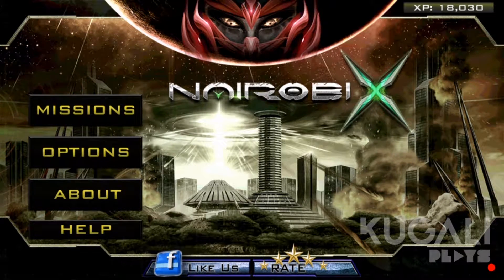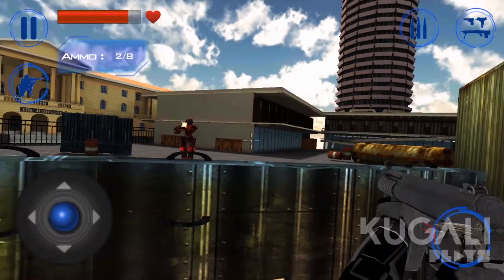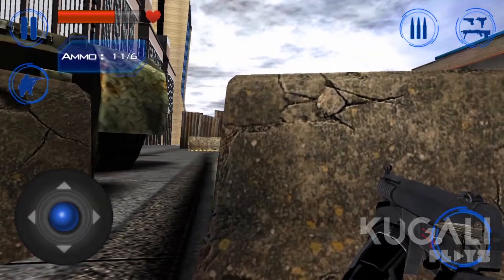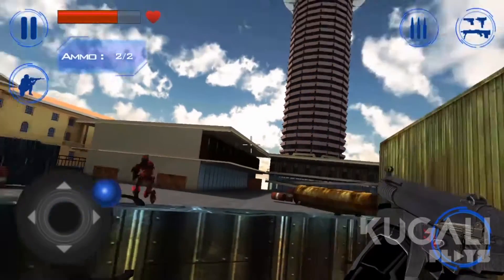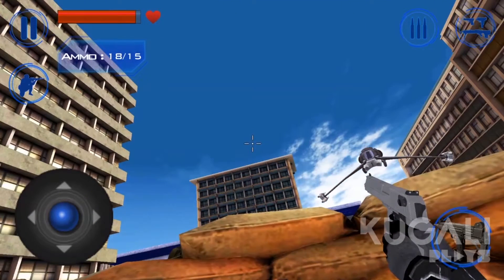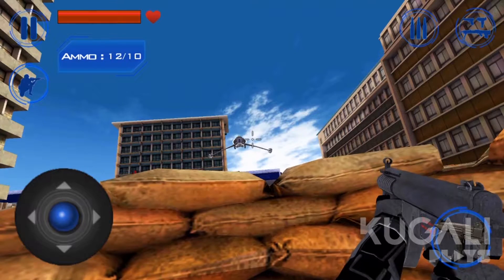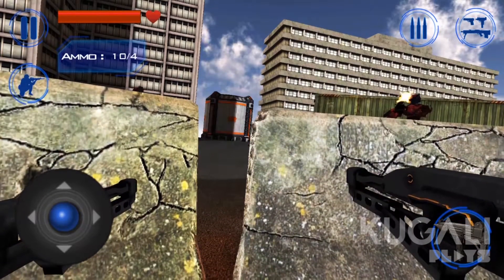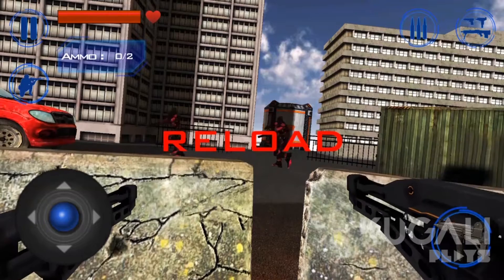Kugali Plays Nairobi X Mobile Version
Gameplay footage of Nairobi X. Taken on a Samsung Galaxy S5.

to get weekly updates from our blog, our podcast and more